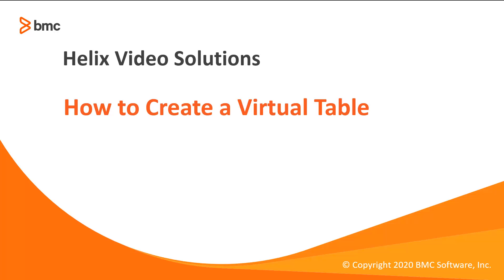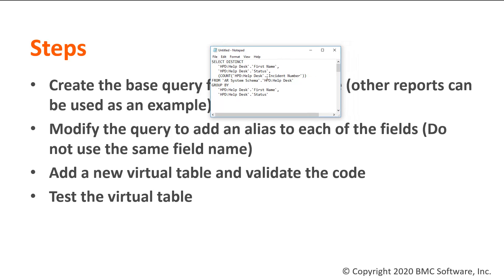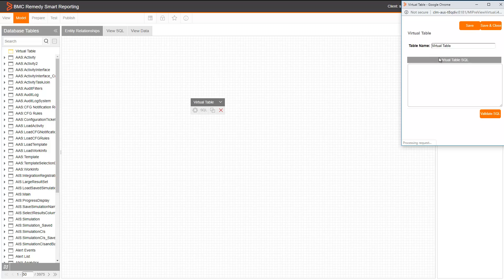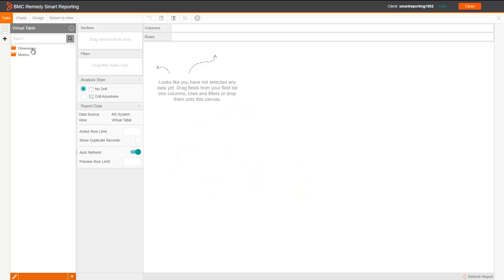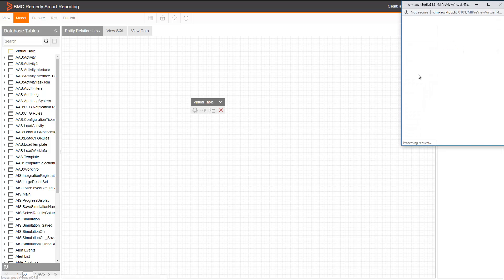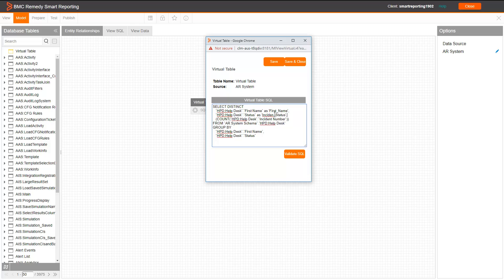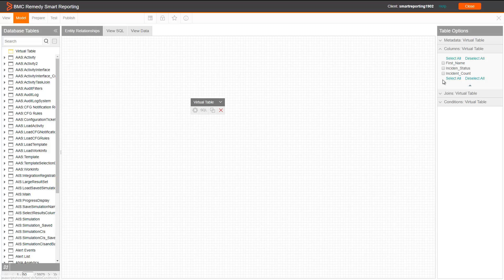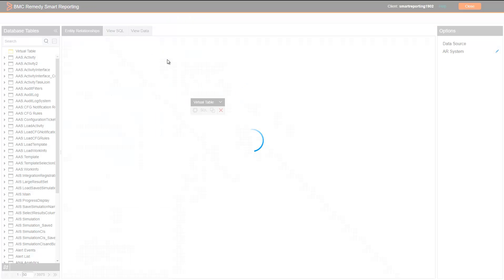BMC Smart Reporting: How to Create a Virtual Table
Step by Step about how to create a virtual table
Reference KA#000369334